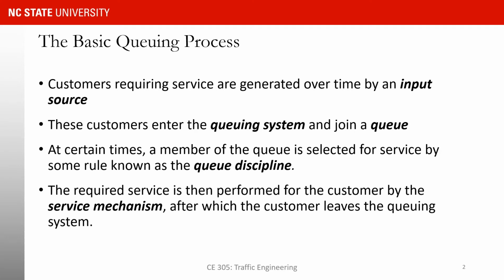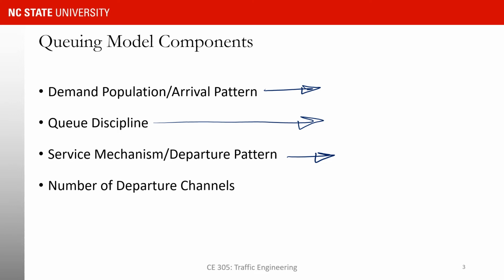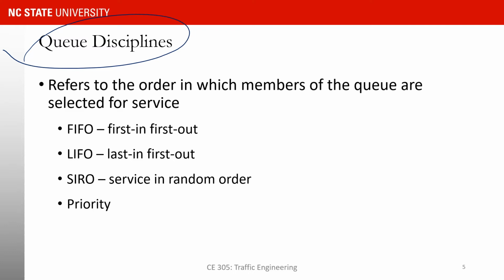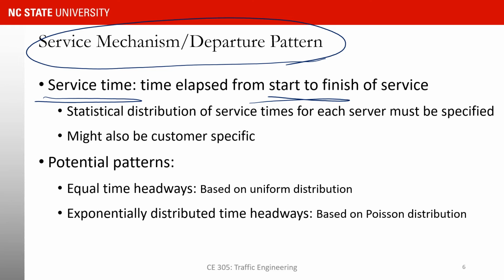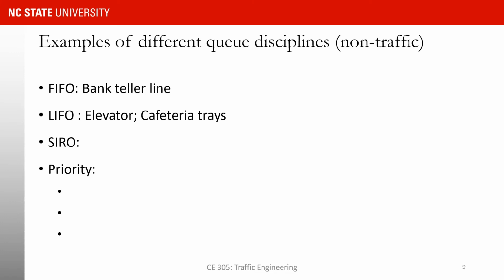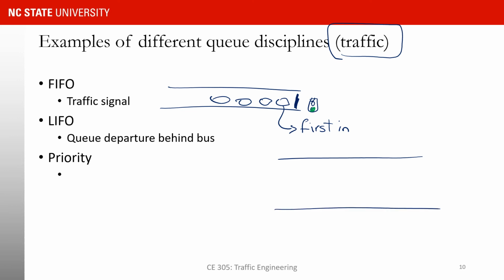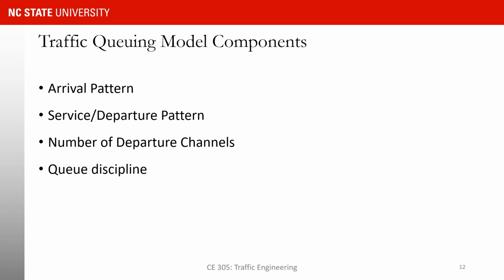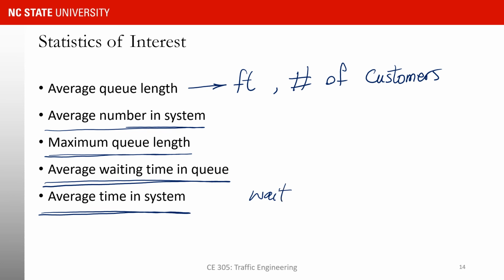Traffic Engineering (CE 305) Lecture 12 - Queuing Theory Concepts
In this video, we will talk about the main concepts of queuing theory in traffic systems.